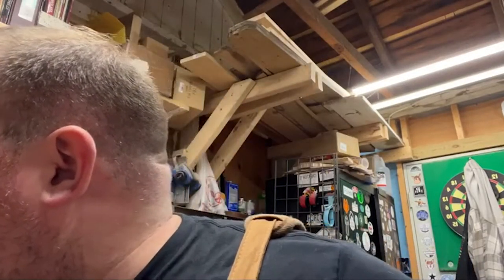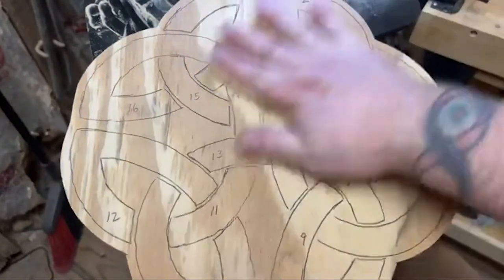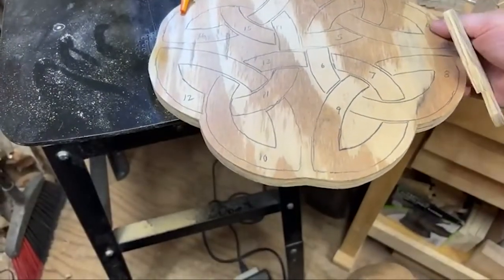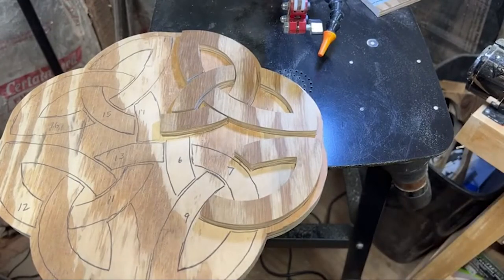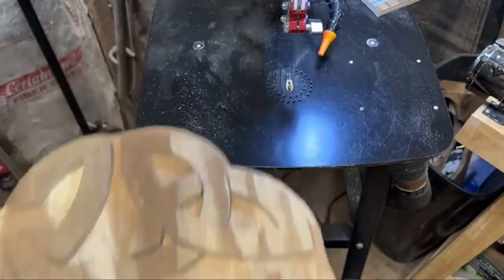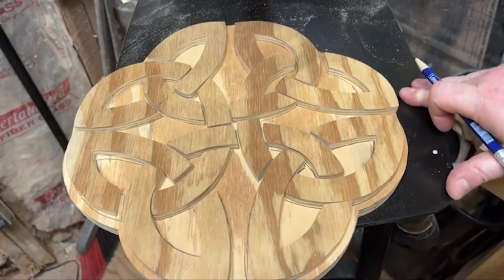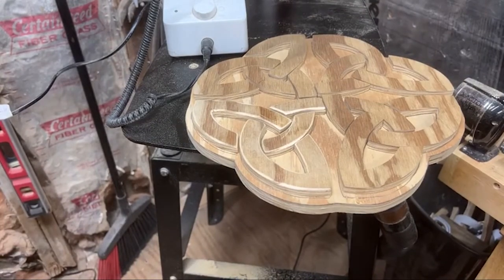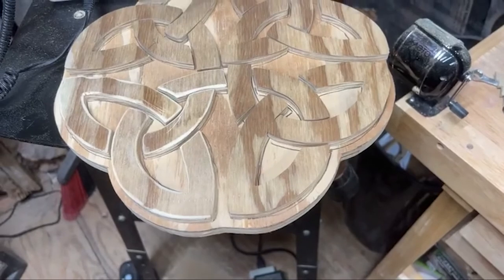Cutting a 3D CELTIC Knot Pattern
Watch Bear Wood's Matt Humby of @HumbysHive cut a Celtic Knot on his Pegas Scroll Saw!